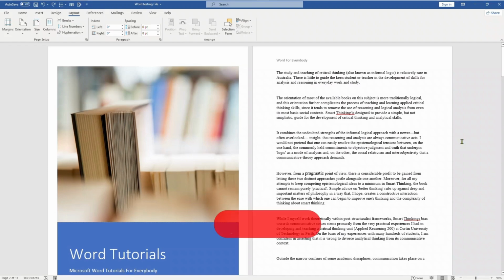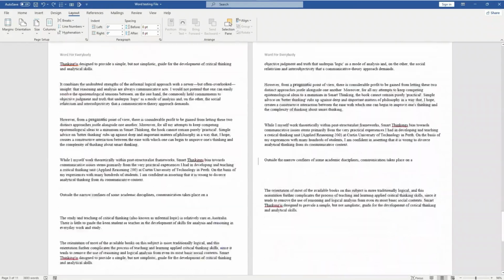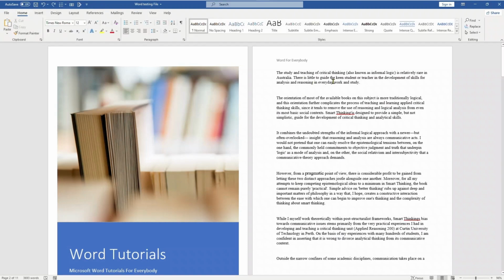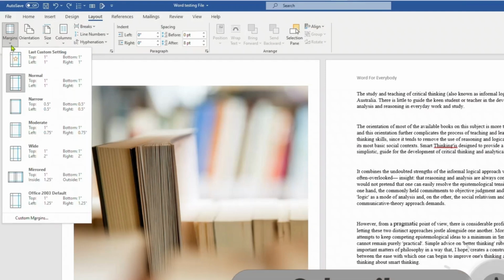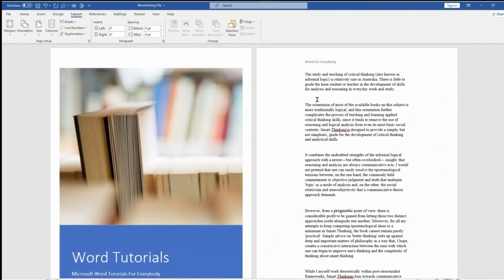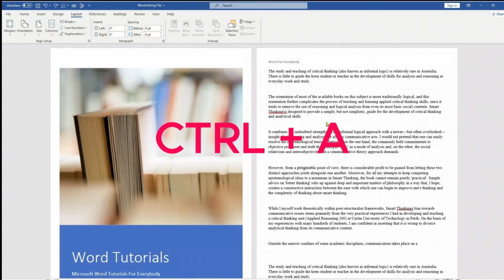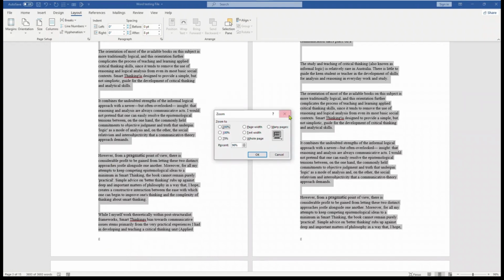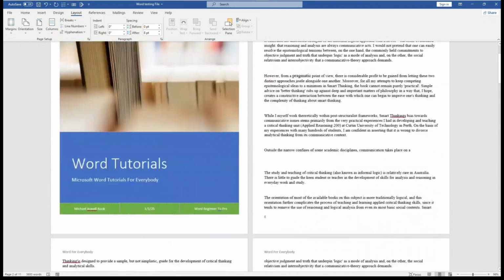How to Adjust Margins in Microsoft Word (2026) - Complete Page Setup Guide!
Need to format documents perfectly for school, work, or publishing? This updated tutorial shows you how to adjust margins in Microsoft Word on both desktop and web versions – including advanced customization options!

📌 In This Video, You’ll Learn:
✔ 3 Ways to Change Margins (Presets, manual ruler, page setup)
✔ Different Margin Standards (APA, MLA, academic & business formats)
✔ 2025’s New Features (AI margin suggestions, responsive margins)
✔ Advanced Tips (Different margins for odd/even pages, sections)
✔ Troubleshooting (Margins resetting? Greyed out? Fixes inside!)

💡 Perfect For: Students, office workers, authors, and researchers!